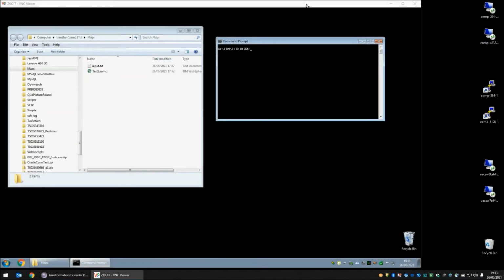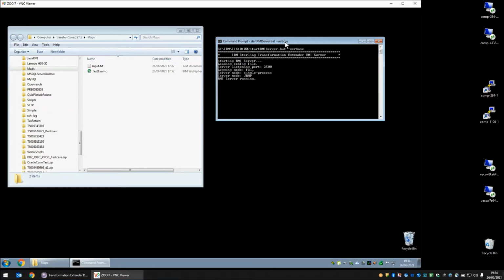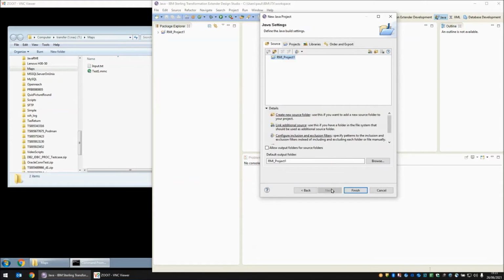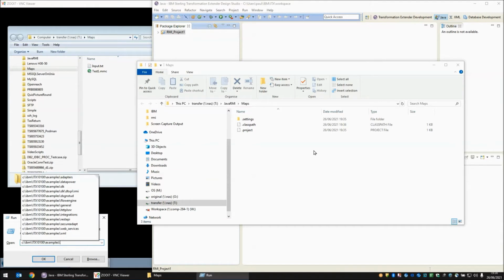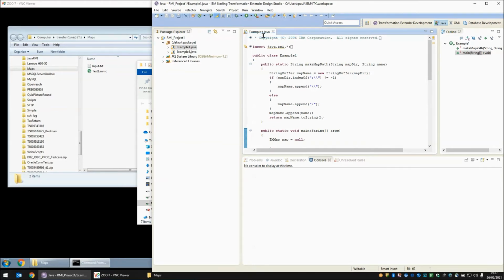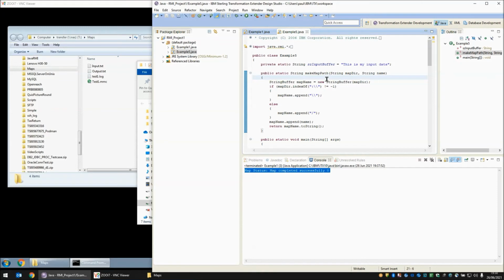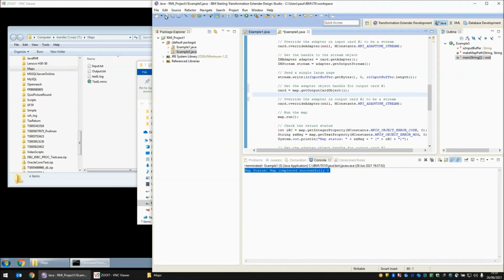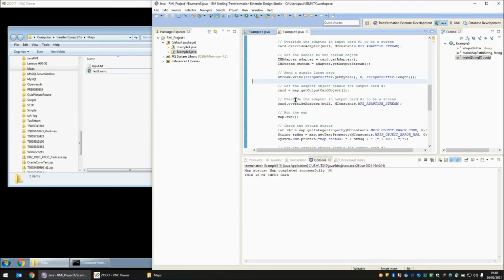Using the Java RMI method to call an ITX Map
A brief demonstration of using the Java RMI method to call a map on a remote server.

I use two of the examples provided with the Design Studio, Example1 and Example 5 to demonstrate execution of a map on a remote server, with the second method demonstrating how to stream data to and from the execution platform.